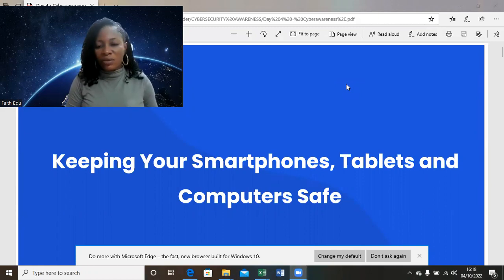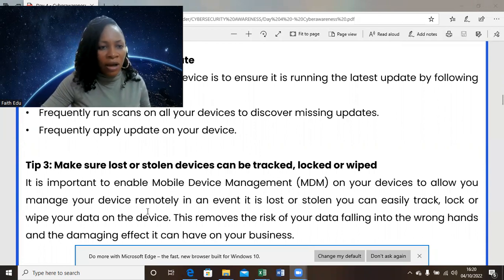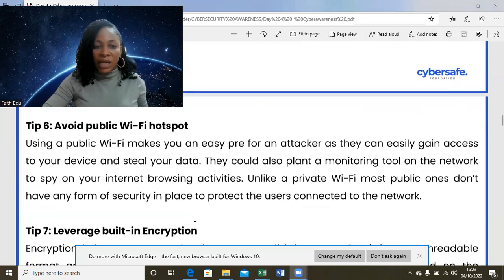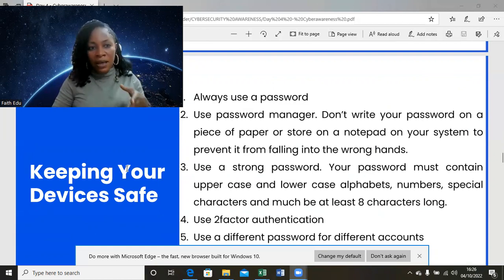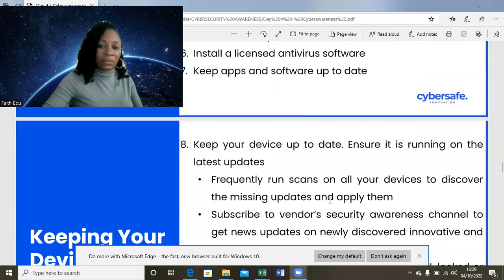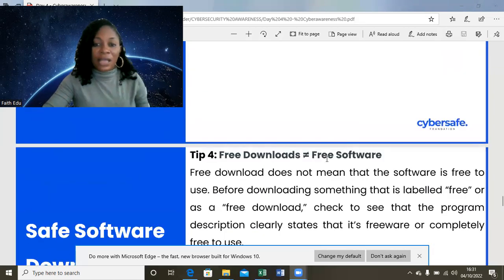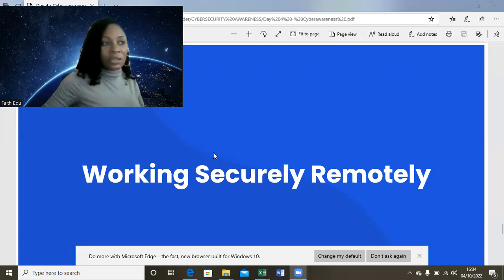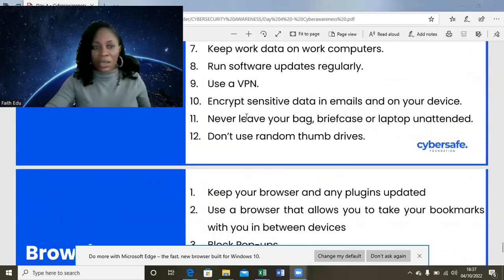CYBERSAFE FOUNDATION (DIGICHAMPION) TRAINING PROGRAM - CYBERSECURITY AWARENESS DAY 4.